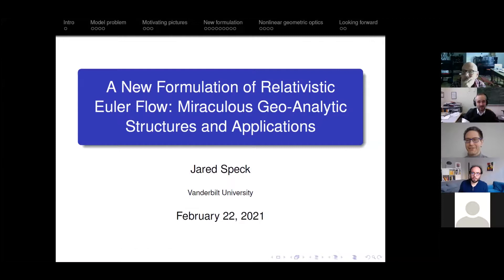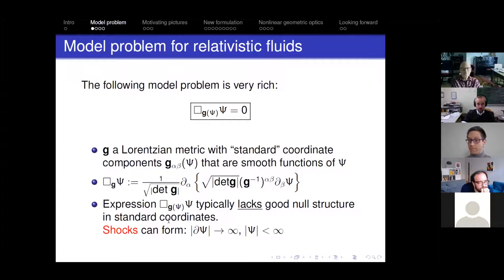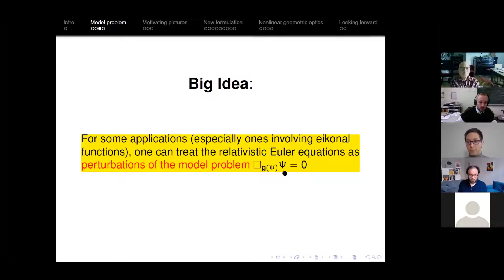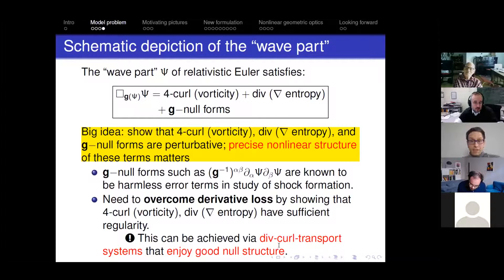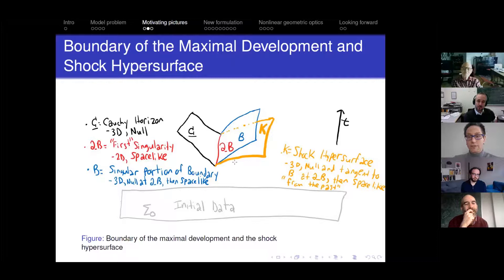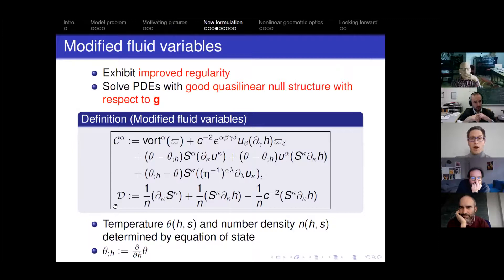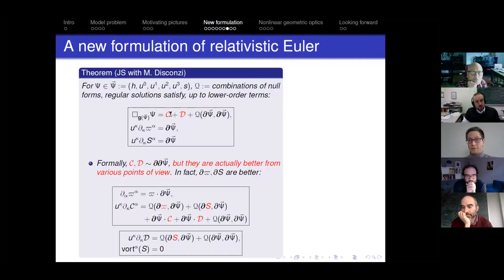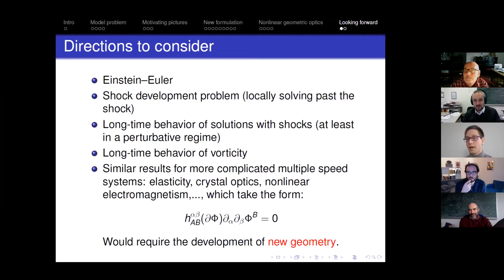Jared Speck - A New Formulation of Relativistic Euler Flow: Miraculous Geo-Analytic Structures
This talk was part of the of the online workshop on "Mathematical Perspectives of Gravitation beyond the Vacuum Regime" held February 22 - 25, 2021.

I will discuss my recent joint work with M. Disconzi on the relativistic Euler equations with non-trivial vorticity and entropy. We derived a new formulation of the equations exhibiting miraculous geo-analytic structures, including I) A sharp decomposition of the flow into geometric "wave parts'' and "transport-div-curl parts;" II) Null form source terms; and III) Structures that allow one to propagate one additional degree of differentiability (compared to standard estimates) for the entropy and vorticity. We were inspired to search for such a formulation by Christodoulou's groundbreaking 2007 monograph on shock formation in irrotational and isentropic regions and by related work on the non-relativistic compressible Euler equations. I will then describe how the new formulation can be used to derive sharp results about the dynamics, including results on stable shock formation and the existence of low-regularity solutions. I will emphasize the role that nonlinear geometric optics plays in the framework and highlight how the new formulation allows for its implementation. Finally, I will connect the new formulation to the broader goal of obtaining a rigorous mathematical theory that models the long-time behavior of solutions that can develop shocks.